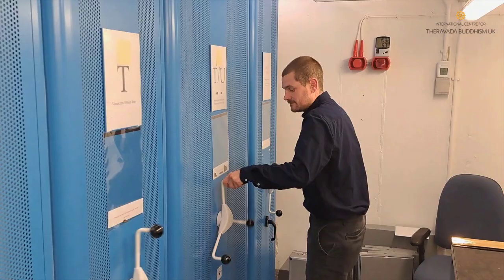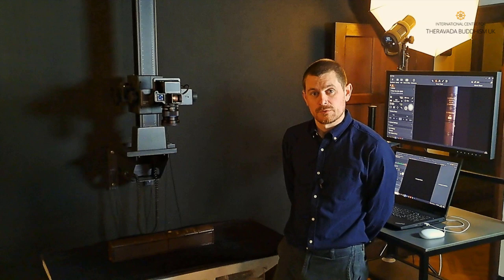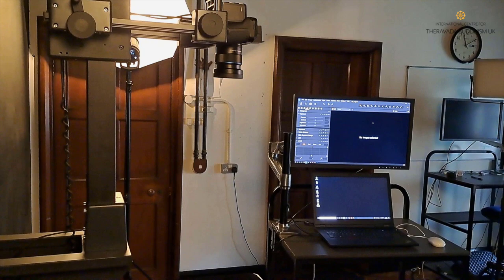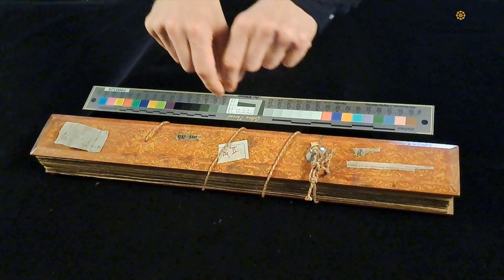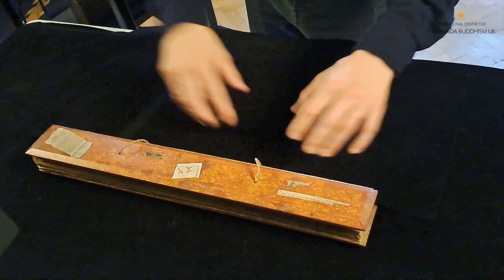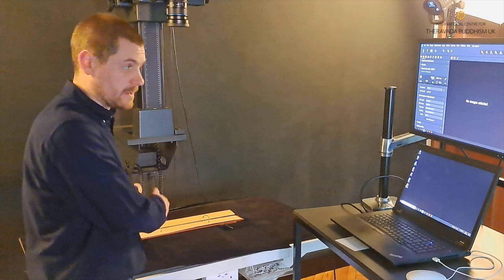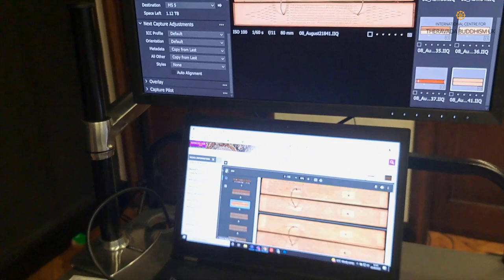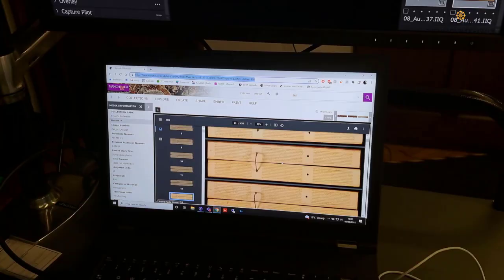Sinhalese Palm Leaf Manuscripts Digitisation | The University of Manchester John Rylands Library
Sinhalese Palm Leaf Manuscripts at Manchester University Library Rylands Collection

The Rylands collection contains exceptionally unparalleled physical copies of the Pattāna Prakārana and Nettipakaraṇa, which are true rarities even in Sri Lanka amidst the hundreds of thousands of manuscripts, further eliciting the value of this collection.

The continued lack of access to such a repository of inimitable primary source materials means that they could eventually run the risk of vanishing from the recorded canon without ever reaching or shaping the contemporary theological and historical discourse.

As such, The University of Manchester John Rylands Library, Non-profit Sri Lankan charity organisation Paramaththa and its UK branch, International Centre for Theravada Buddhism UK (ICTB UK), embarked on a project named ''Sinhalese Manuscripts Digitisation Project'' to digitise these manuscripts and make them freely accessible to anyone in the world.

Through a generous donation from our funders Paramaththa and ICTBUK, we were able to digitise 32 Sinhalese Manuscripts housed in the John Rylands Library. These digitised manuscripts are now available to access through our Library Digital Collections section.

To find more information about our Sinhalese Palm Leaf Manuscripts Digitisation Projects, please

How to Contribute
Generous supporters like you are the key to accomplishing this noble mission. Donations can be made on a one-time or monthly basis to the International Centre for Theravada Buddhism UK (ICTBUK) using the details provided below.

Copyright ⓒ 2022 Sinhalese Palm Leaf Manuscripts Digitisation by International Centre for Theravada Buddhism UK.